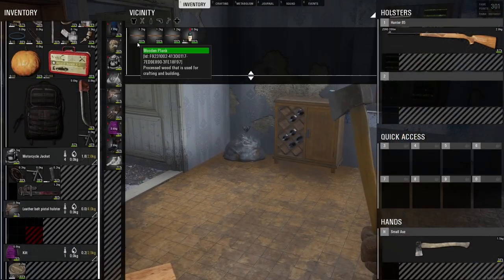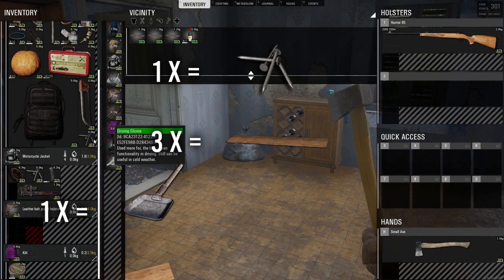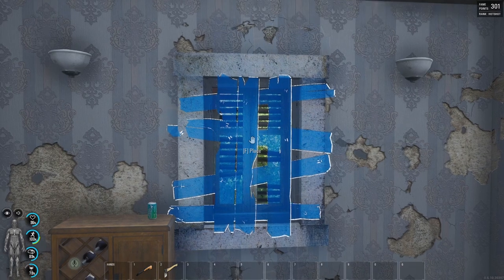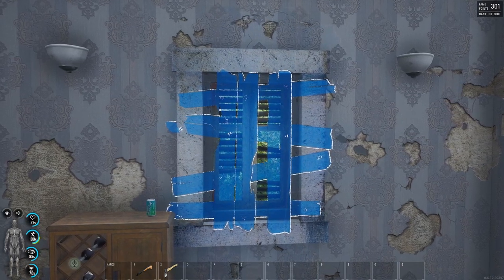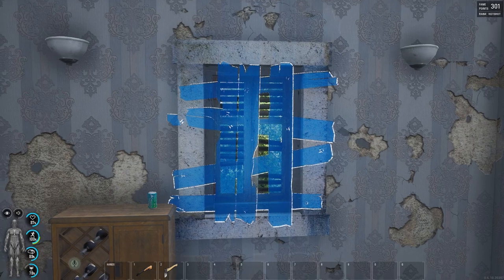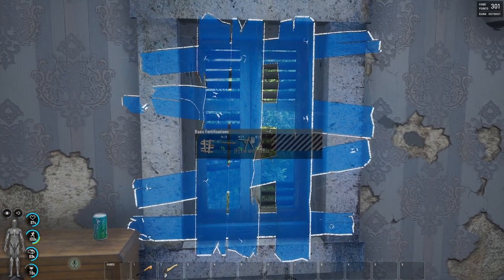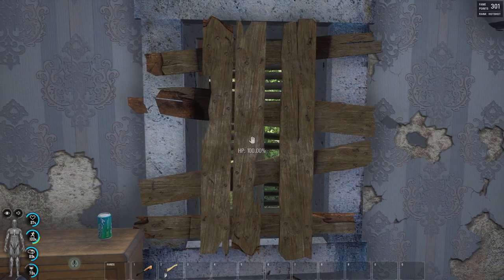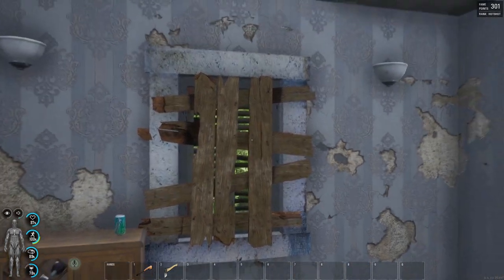SCUM - HOW TO BOARD UP WINDOWS | FORTIFICATION GUIDE | TUTORIAL/TIPS & TRICKS | SIRBEAR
In this arena renovation gameplay video i play the first job edition of the game and find out if this house flipper/powerwash simolator is overrated or underrated
Support My Other Socials
­­ ­-­ In this tutorial i will show you some and tricks and guide you on how to board up windows and place window fortifications in Scum.

● Be Social With Me And Stay Up To Date!